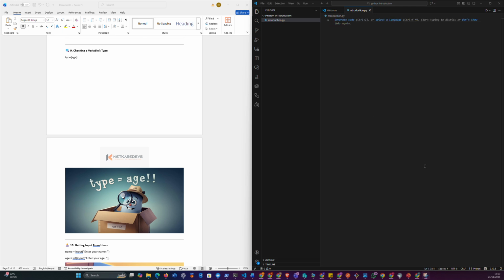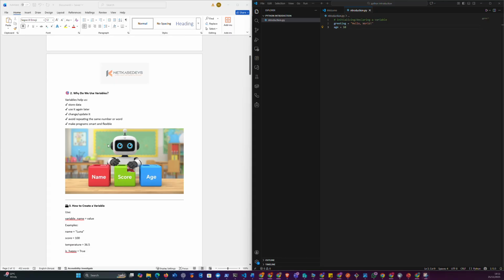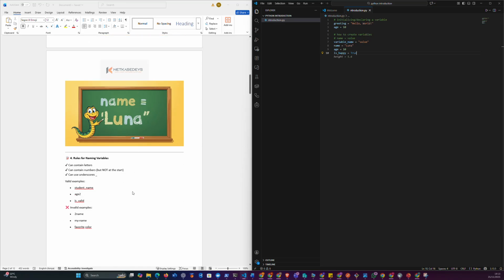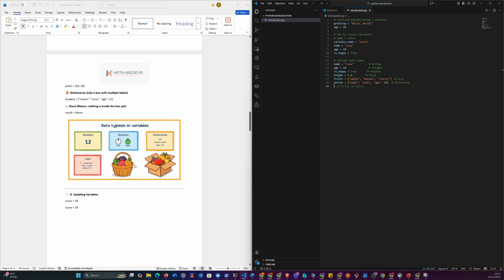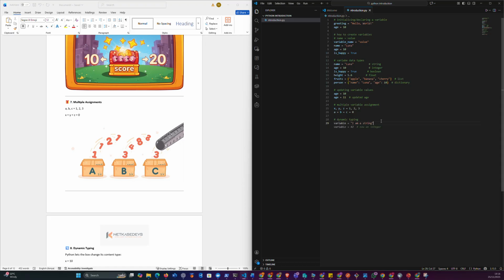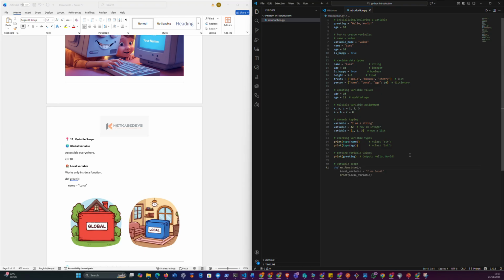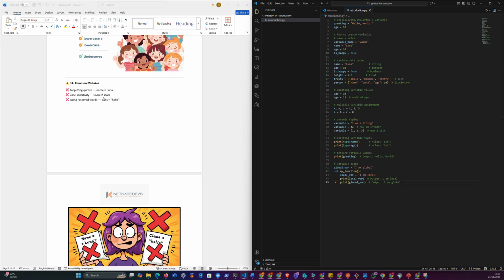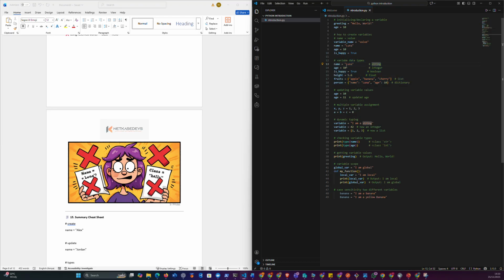intro to python variable for kids